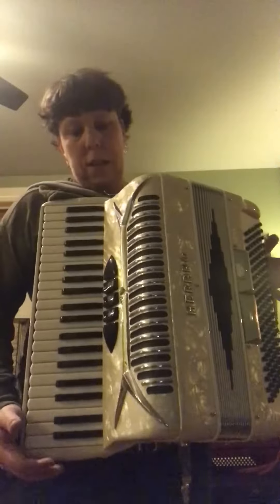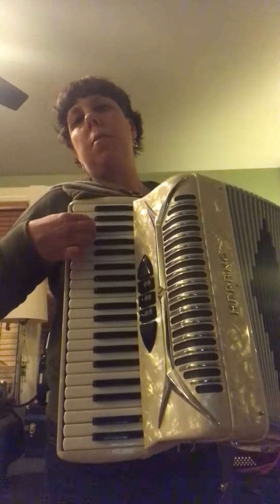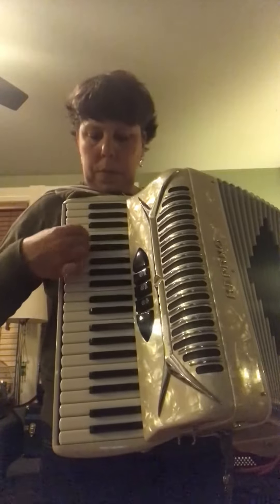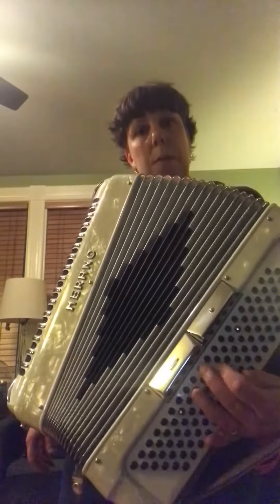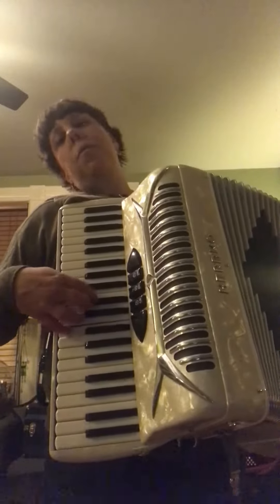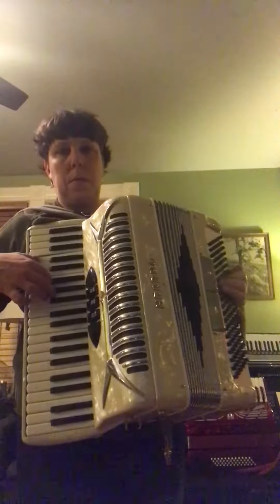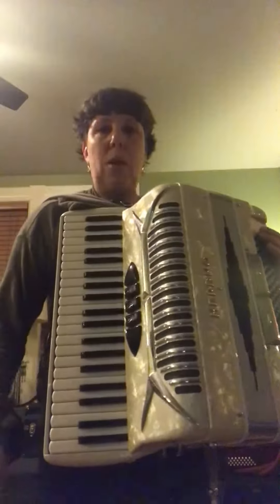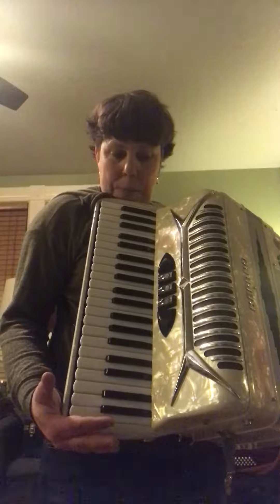Merano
JC Merano Accordion